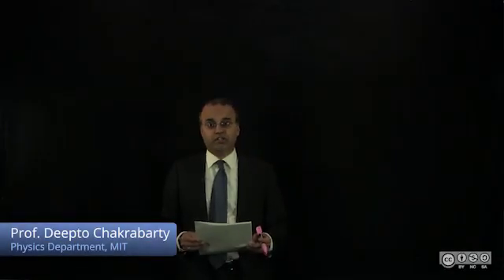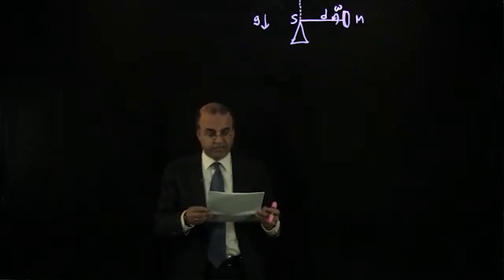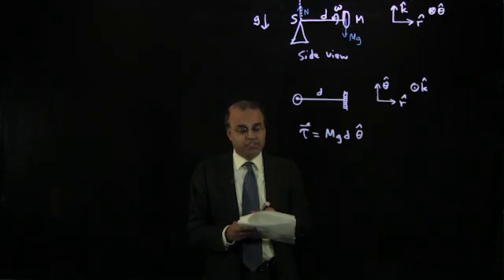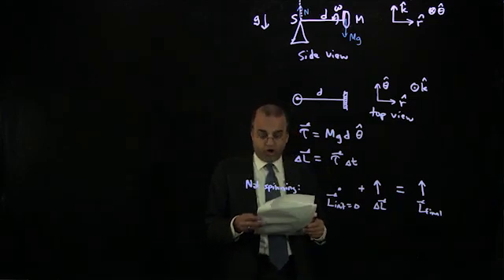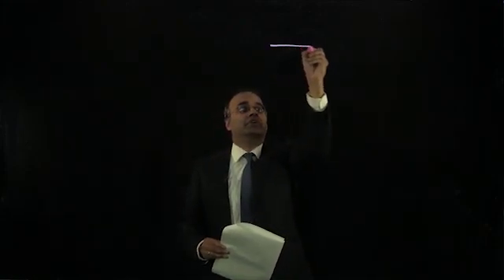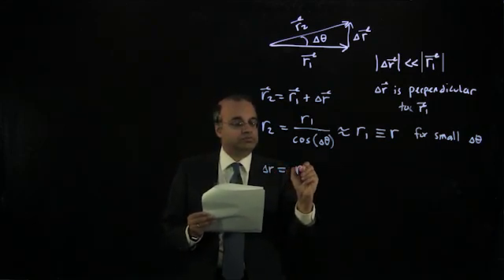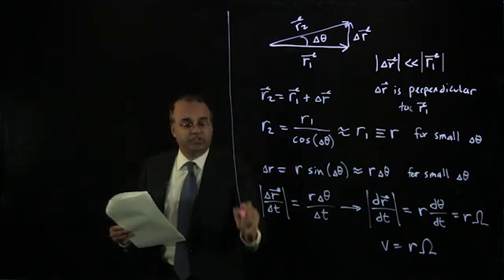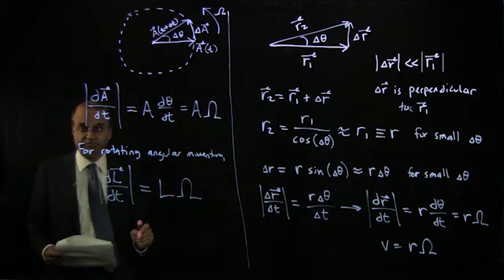MIT Classical Mechanics Course EXTRA VIDEO 46